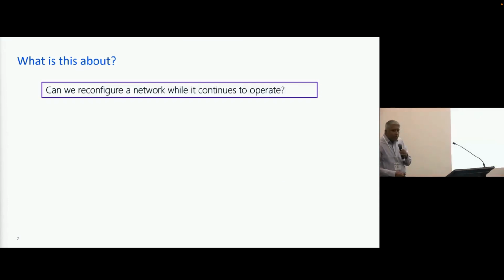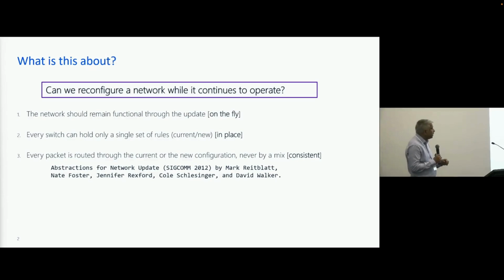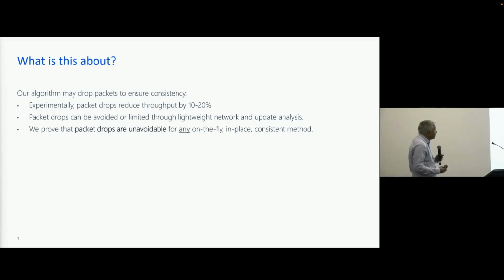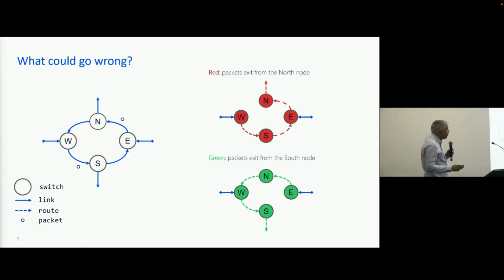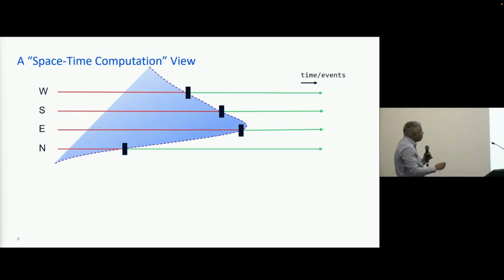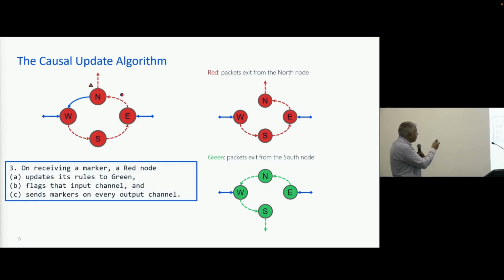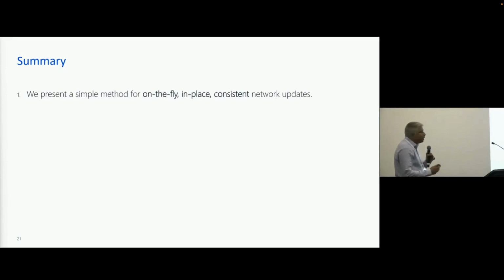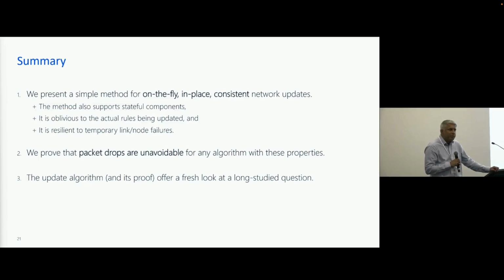SIGCOMM'24: Algorithms for In-Place Consistent Network Update